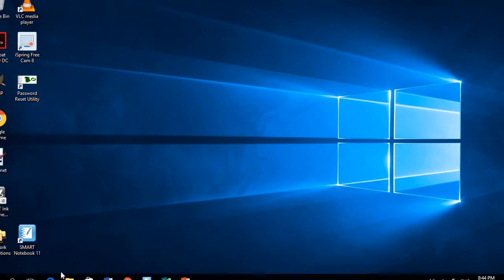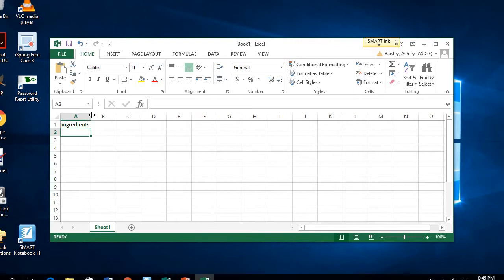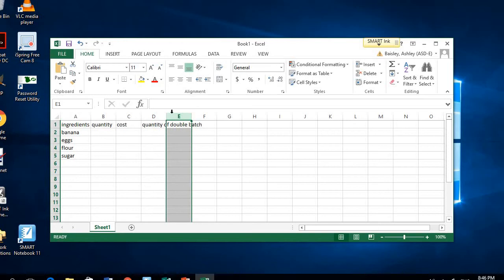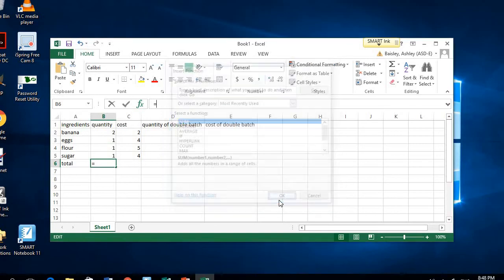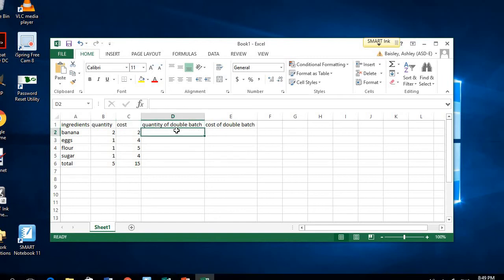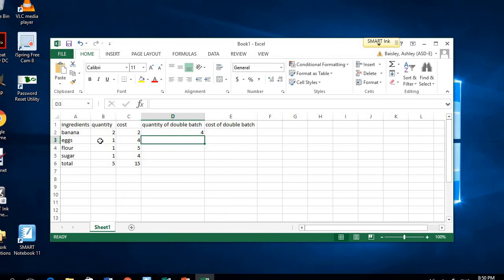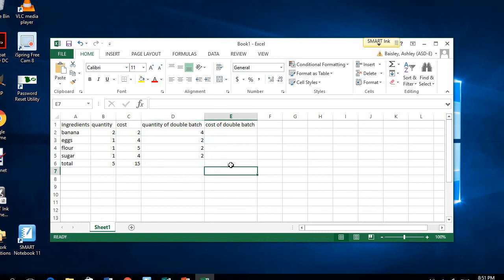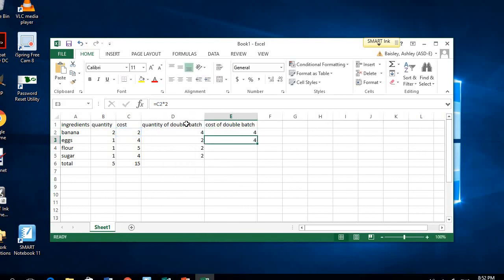Screen Recording 2018 02 20 9 02 14 PM